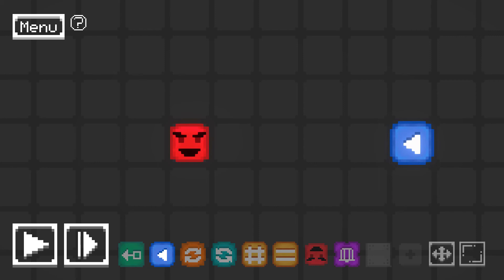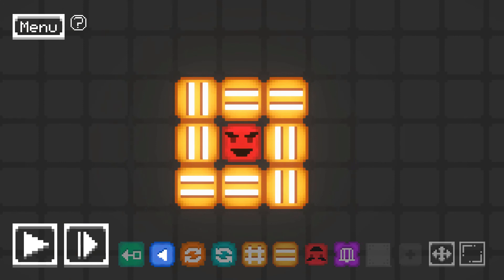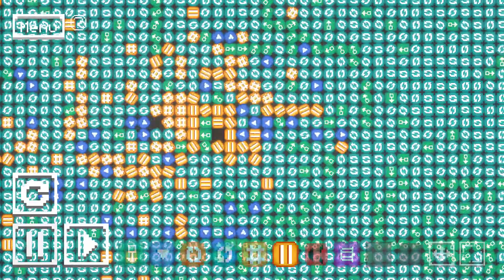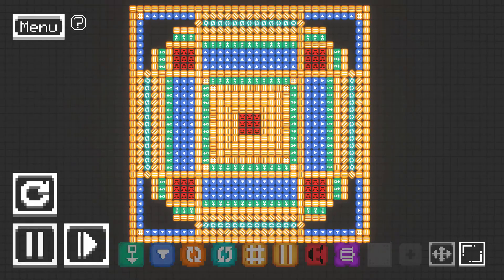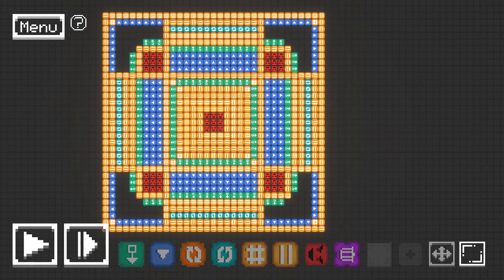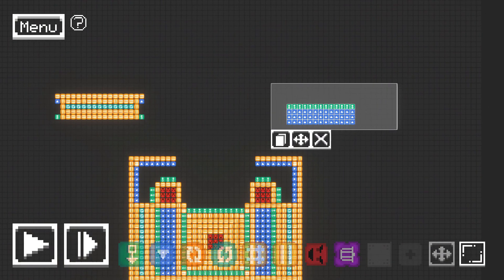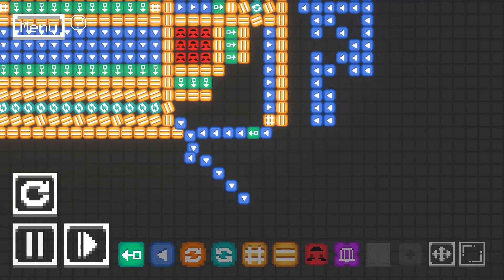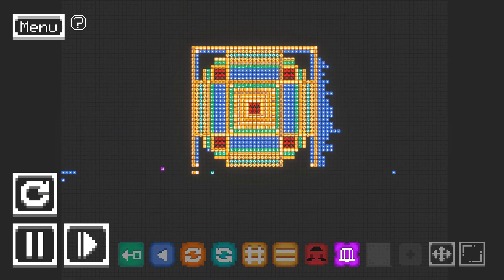Mystic Mod Cell Machine Vault V2 (better one)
In the game cell machine I created a pretty strong vault.